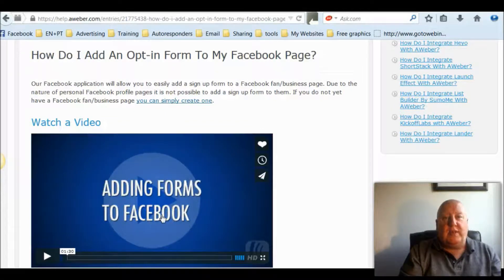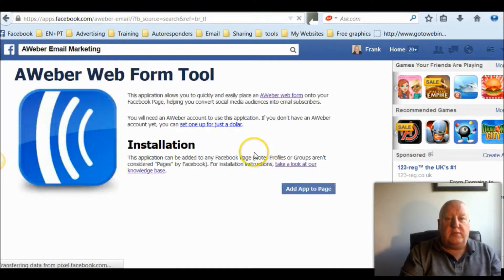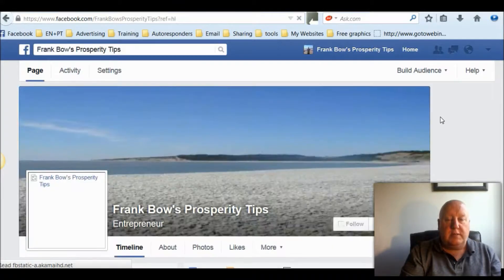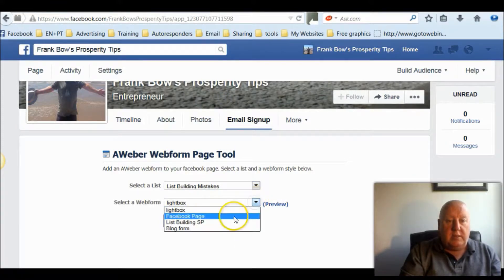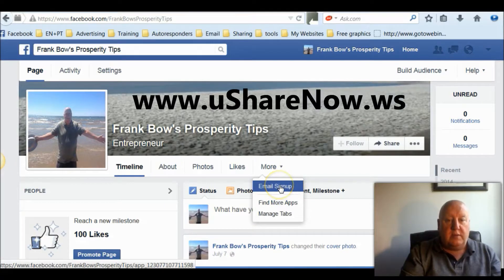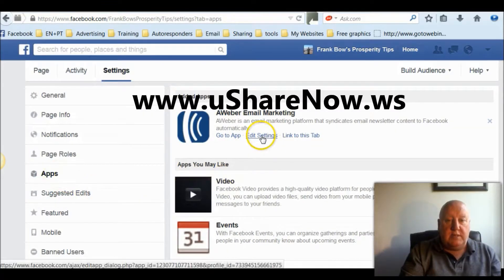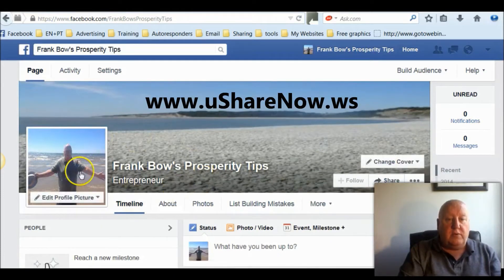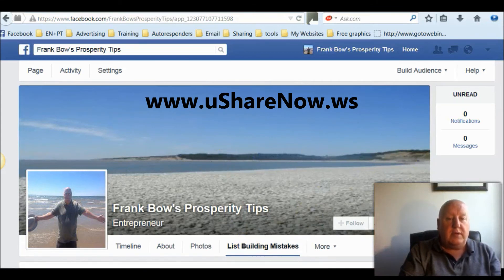How To Add an Aweber Optin Form to Your Facebook Page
Learn how to add an optin form to your facebook page. It's not as difficult as you may think